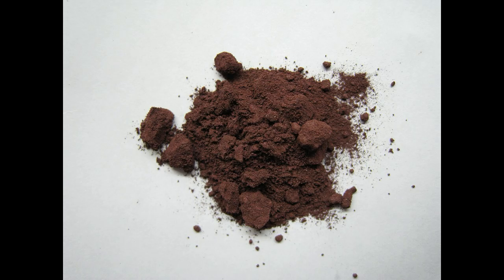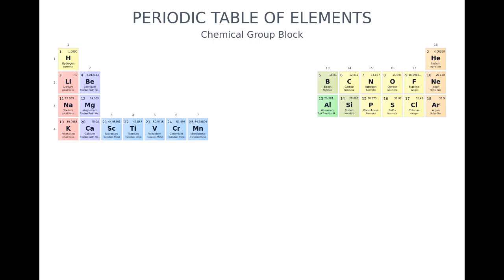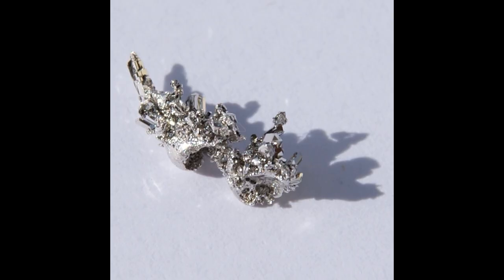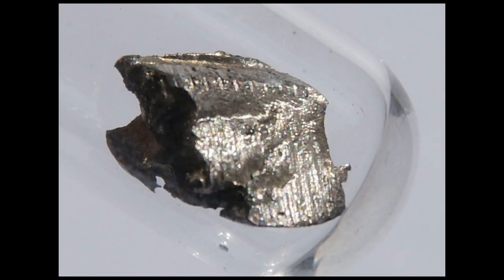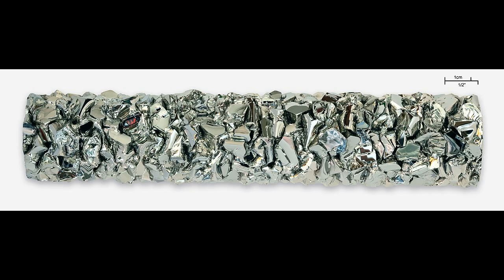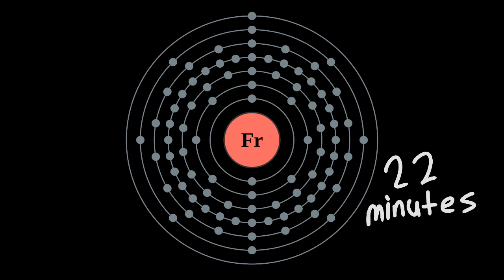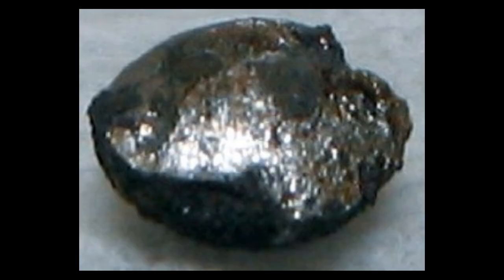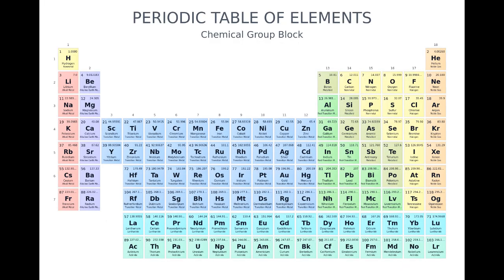periodic tablesong but with pictures of the elements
original song by .. asapscience